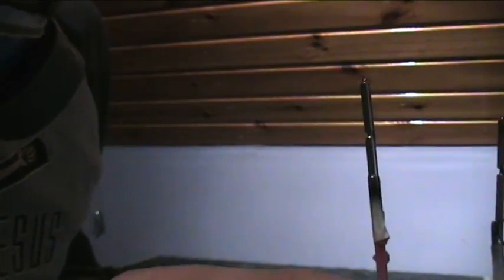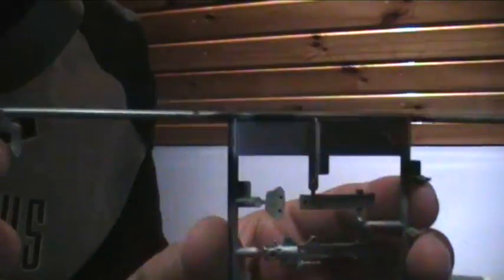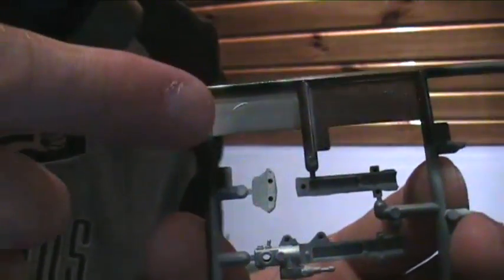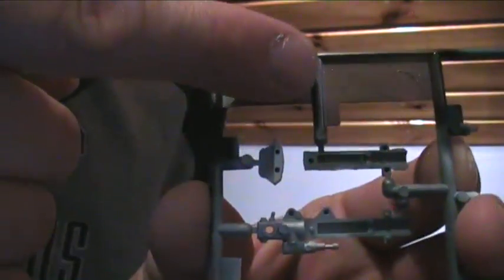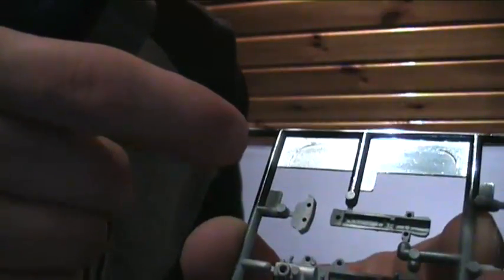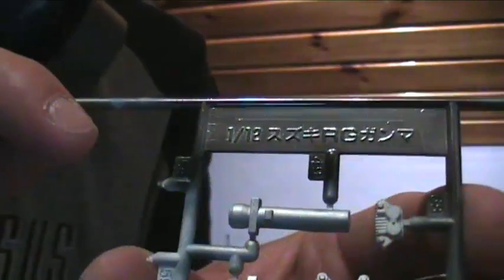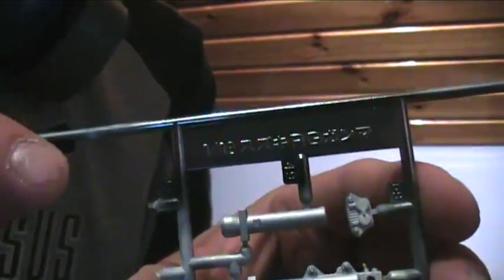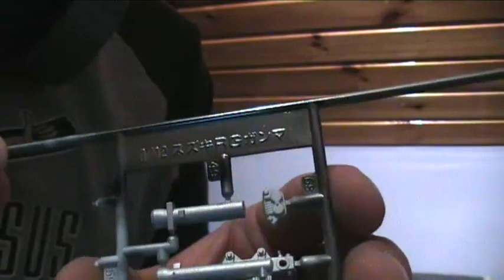Alclad II Chrome and Alclad II Stainless Steel, first use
Using Alclad Chrome and Stainless steel specialist metallic paint for the first time.